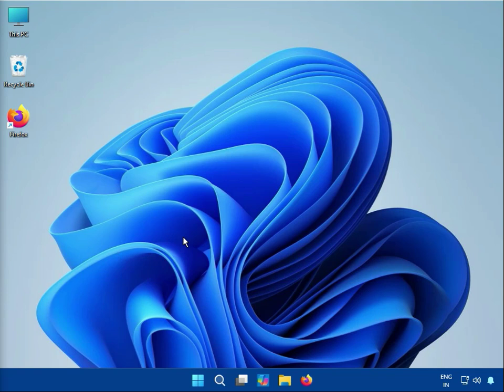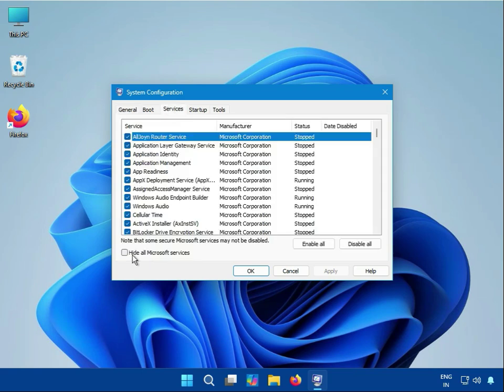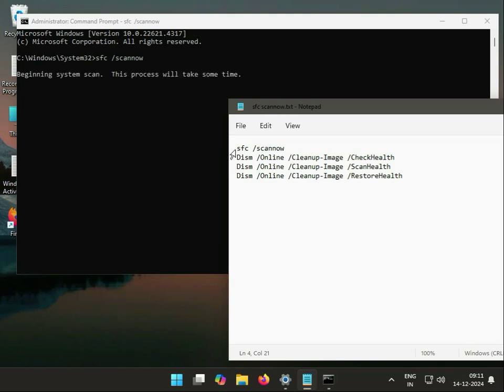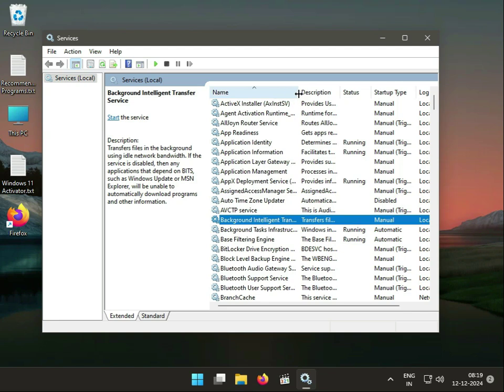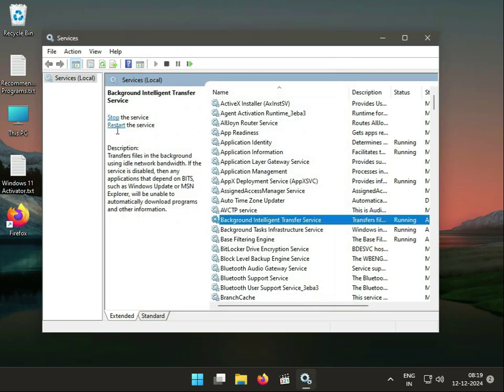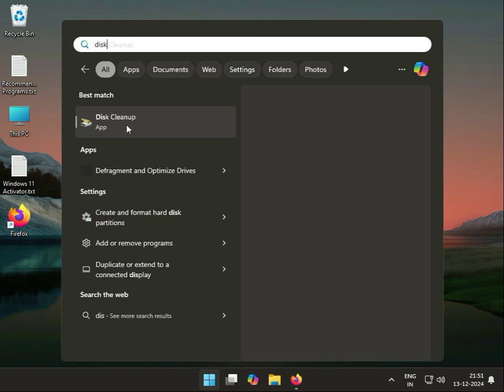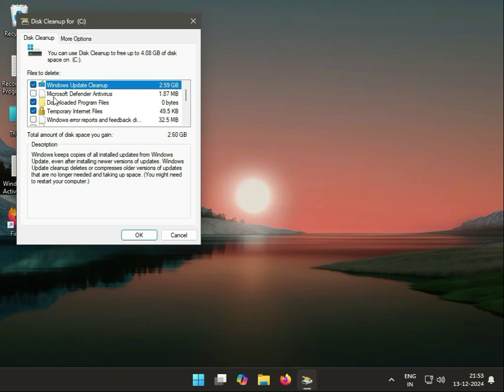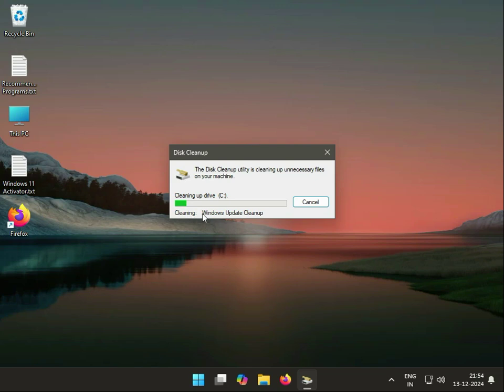How to Fix "I'm Sorry. I Was Unable to Run the Windows Update Diagnostic" Error